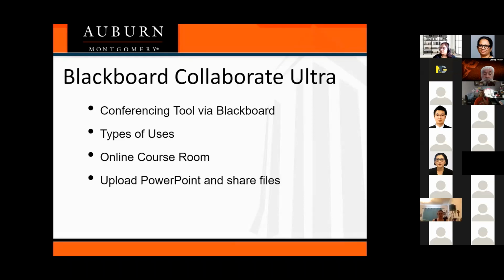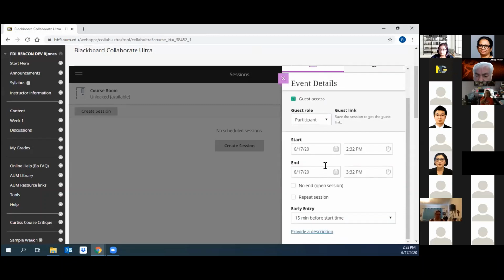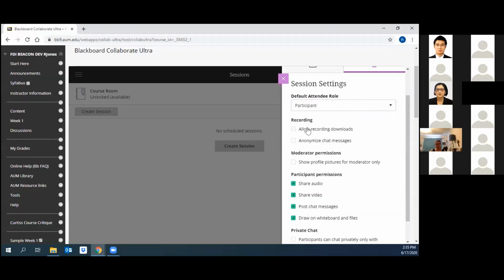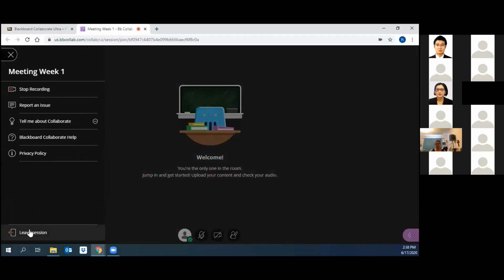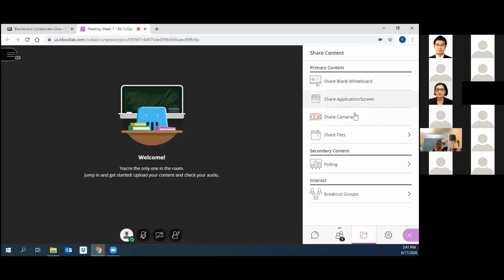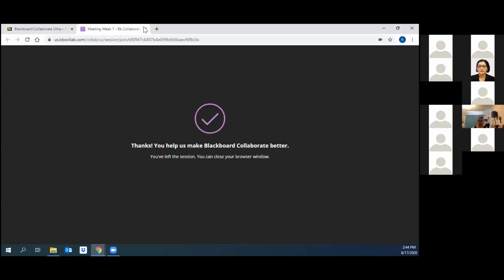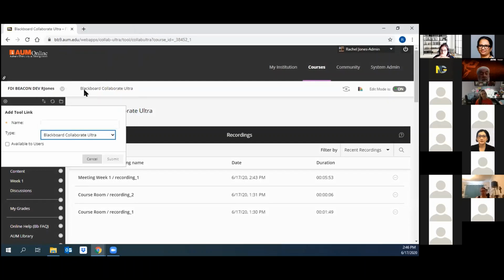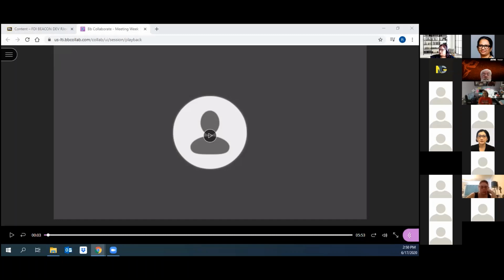FDI Session: Course Interaction and Social Presence (pt 3), June 17, 2020.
Part 3: Blackboard Collaborate Ultra